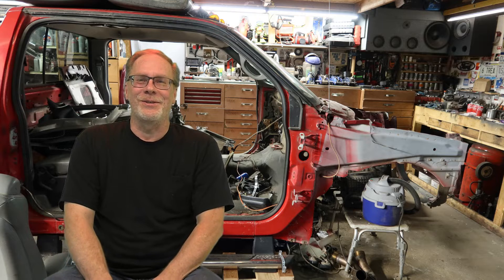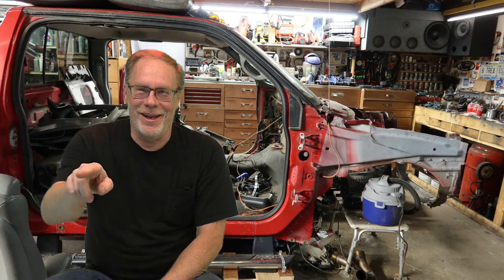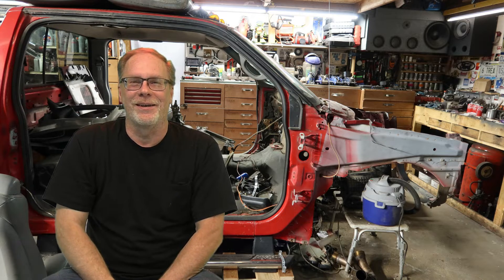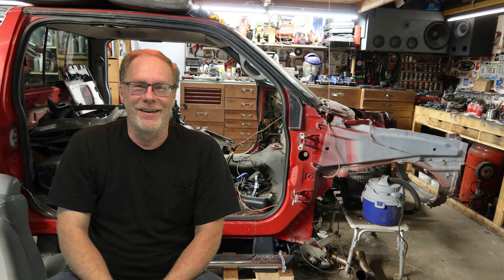7 3 PSD TECH TALK DIESEL NO'S IN WINTER 🛻📽️ ....🟢🟡🔴🟢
7.3 POWERSTROKE N0 N0'S IN WINTER, GLOW PLUGS,GAS IN DIESEL AND MORE !